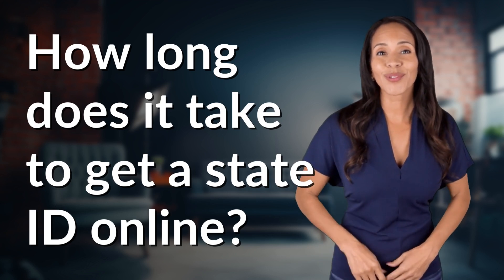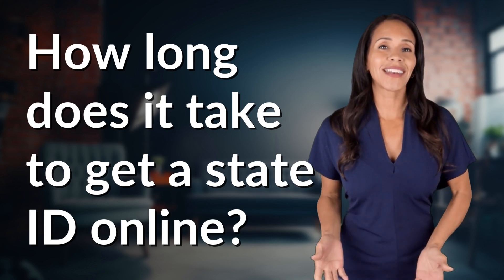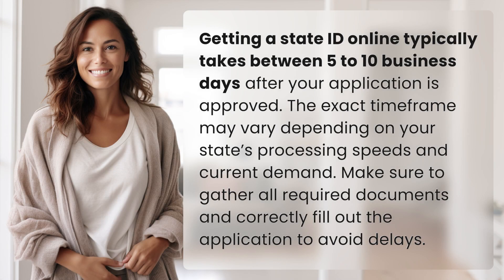How long does it take to get a state ID online?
State ID Online: How Fast Can You Get It? 👉 State ID Timeframe 👉 Discover how long it takes to get a state ID online, typically between 5 to 10 business days. Learn about the importance of gathering required documents and filling out the application correctly to avoid delays.

Laura S. Harris (2024, June 2.) How long does it take to get a state ID online?
    🌐 AskAbout.video